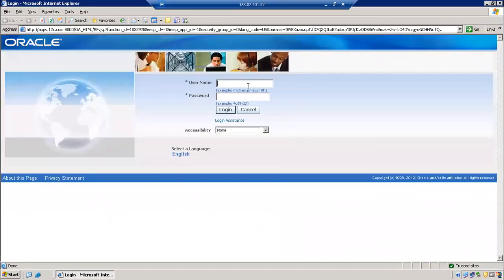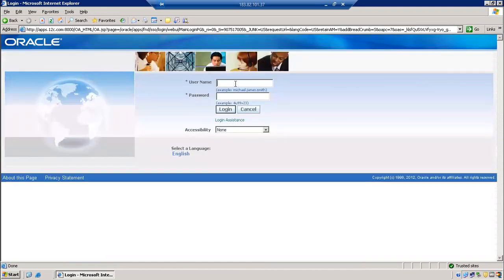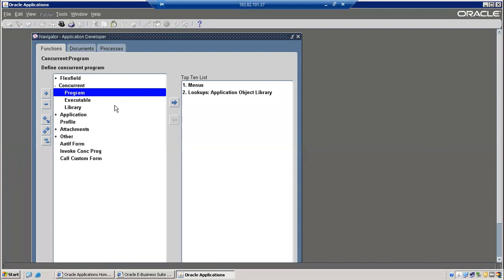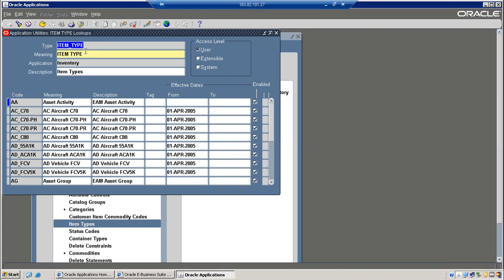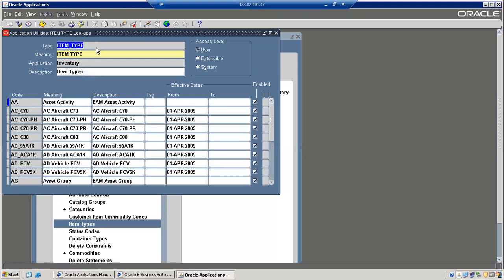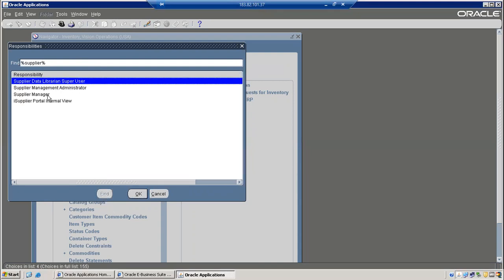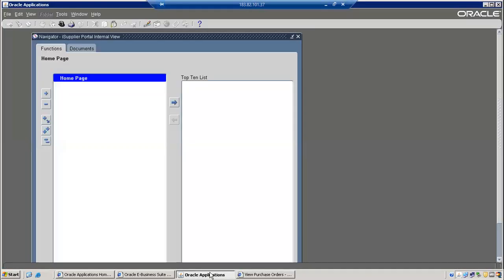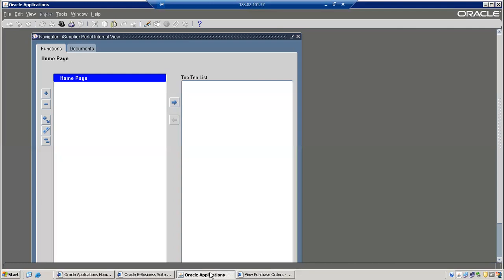Getting started with Oracle E Business Suite